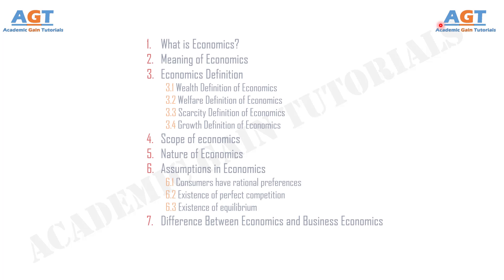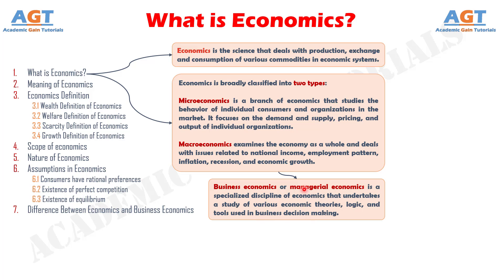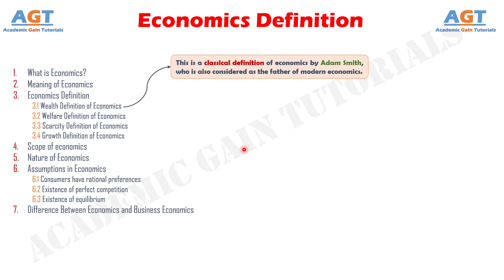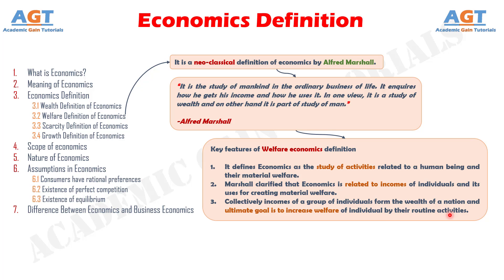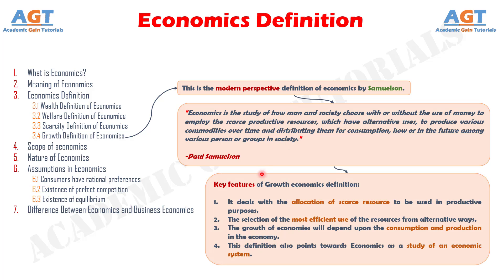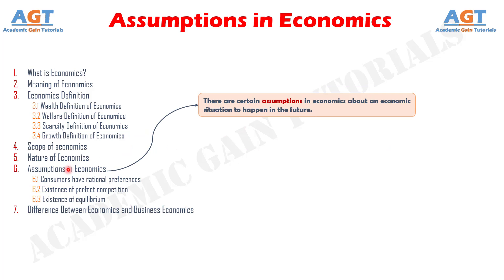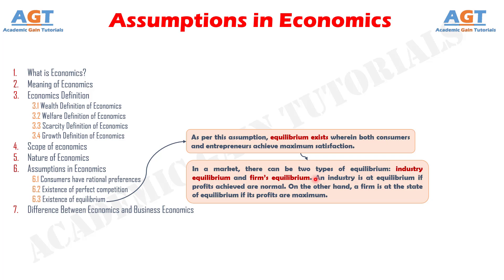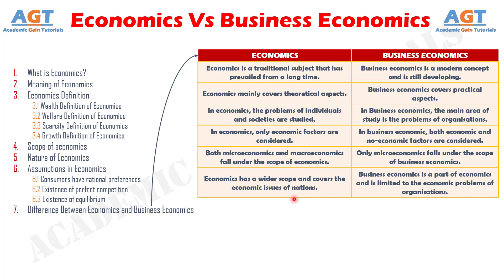What is Economics? - Definition, Meaning, Assumptions, Scope and Nature of Economics.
This Economics lecture covers a detailed explanation of the following topics:
00:00 Introduction
00:22 What is Economics?
00:42 Microeconomics and Macroeconomics
01:14 Business economics or managerial economics
01:34 Meaning of Economics
02:15 Economics Definition
02:40 Wealth Definition of Economics
03:17 Welfare Definition of Economics
04:07 Scarcity Definition of Economics
05:02 Growth Definition of Economics
06:12 Scope of economics
06:31 Nature of Economics
06:50 Assumptions in Economics
07:19 Consumers have rational preferences
07:41 Existence of perfect competition
07:59 Existence of equilibrium
08:24 Difference Between Economics and Business Economics